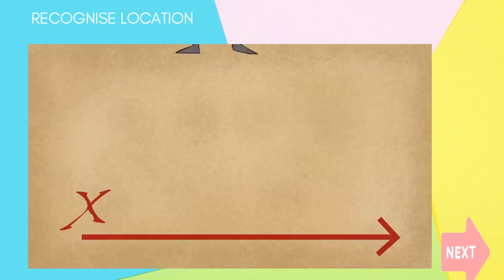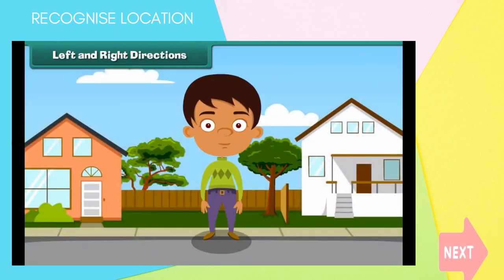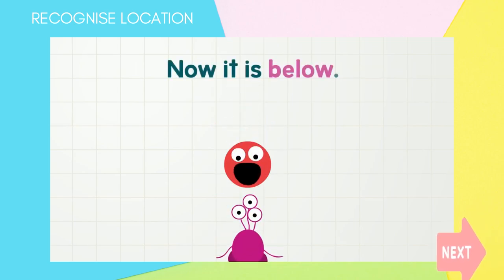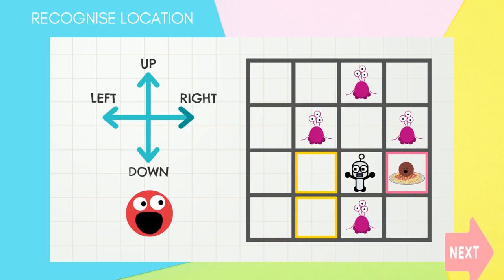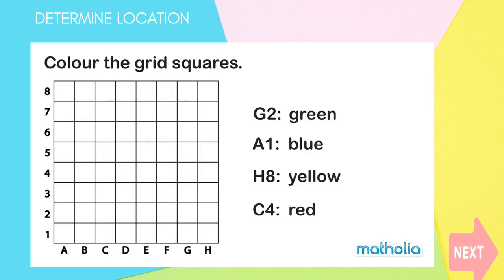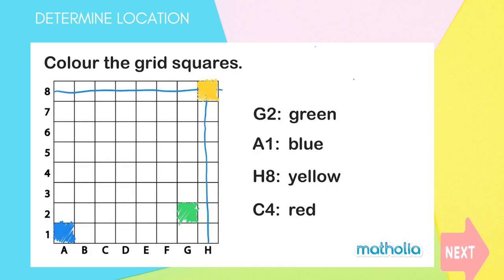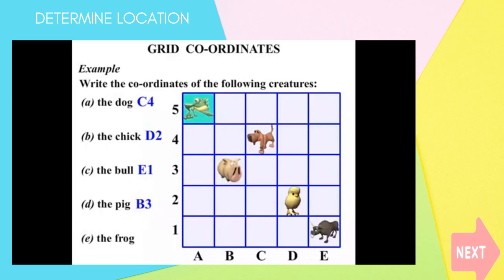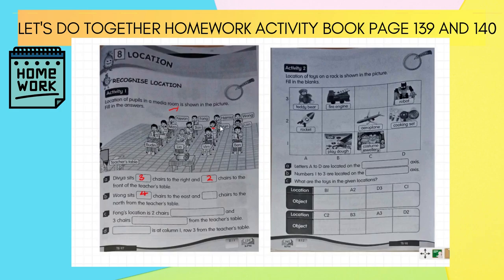Year 3: Coordinates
Today's lesson is coordinates.
🌷Let's learn and watch the video🌷